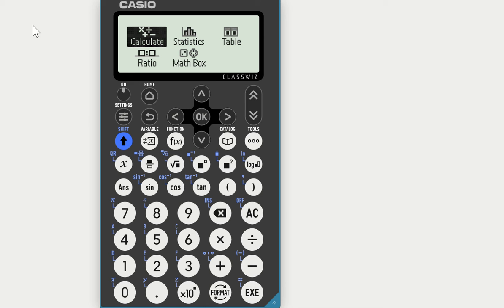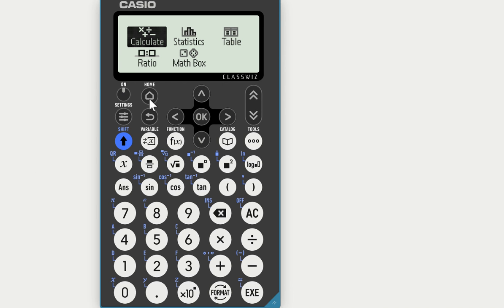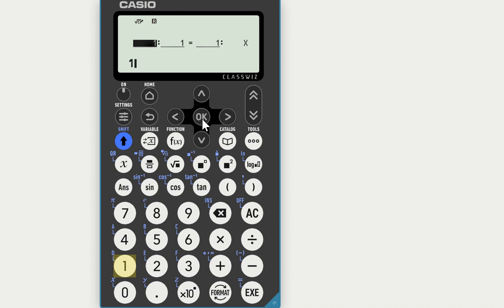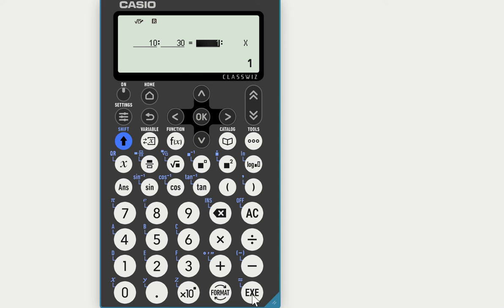how to simplify ratios using casio calculator fx-83GT CW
how to simplify a ratio on the casio fx83GTCW (fx 85GT CW) calculator. Calculator trick to simplifying ratios. Calculator tips & hacks.
Casio fx-83GTCW
Casio fx 83GT CW
Casio fx83GT CW
Casio fx83GTCW
Casio fx-85GTCW
Casio fx 85GT CW
Casio fx85GT CW
Casio fx85GTCW